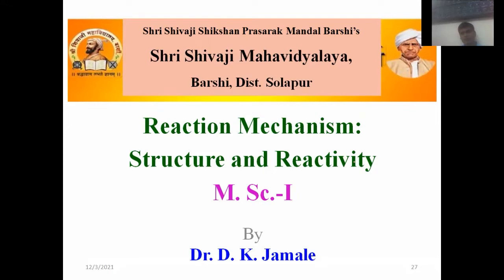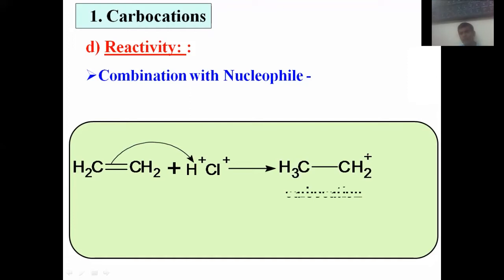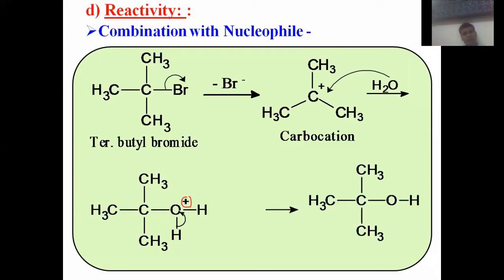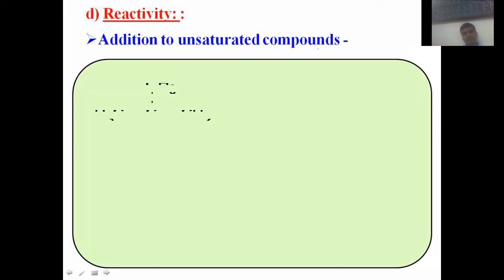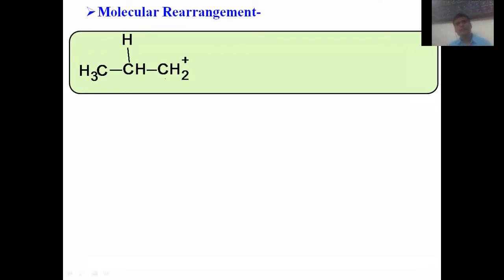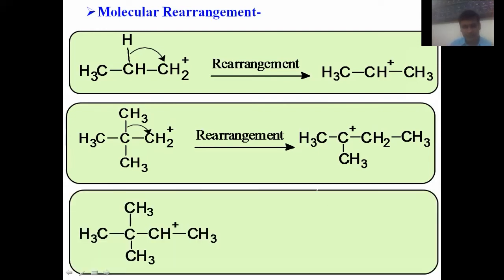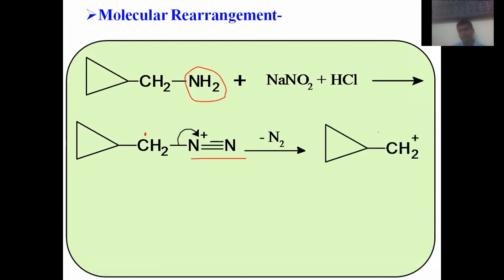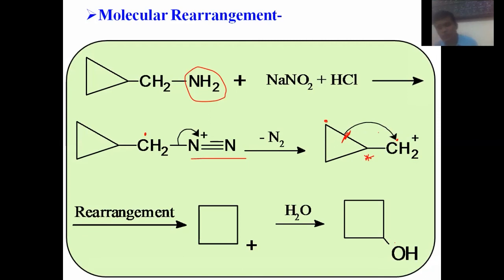M.Sc.-l 4) Reaction Mechanism-Structure and Reactivity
Carbocation-Reactivity